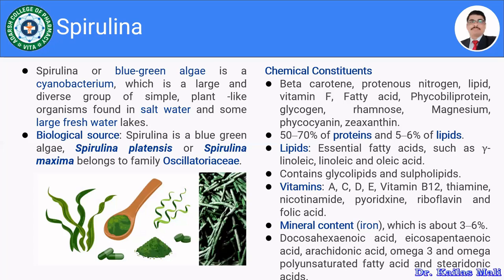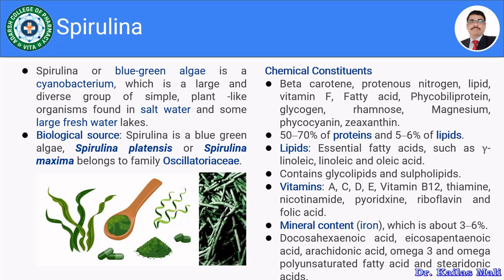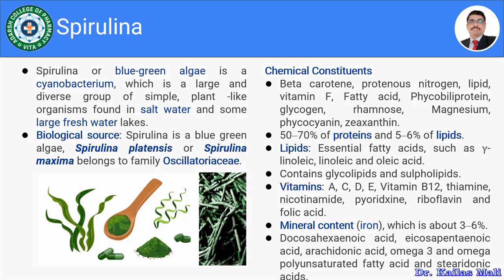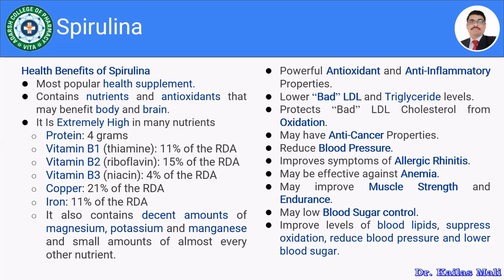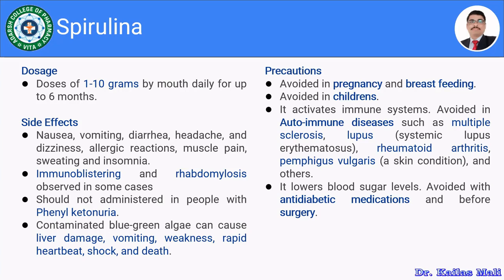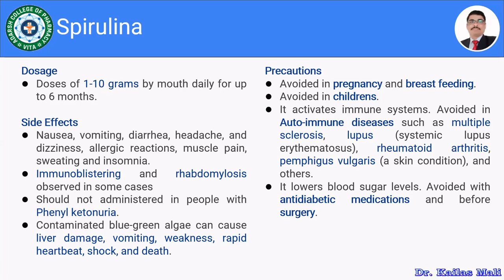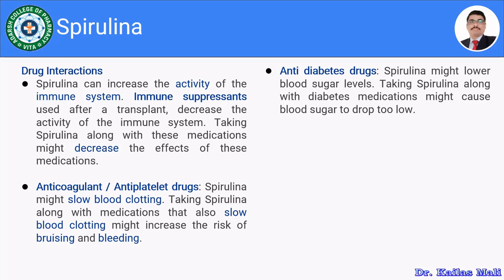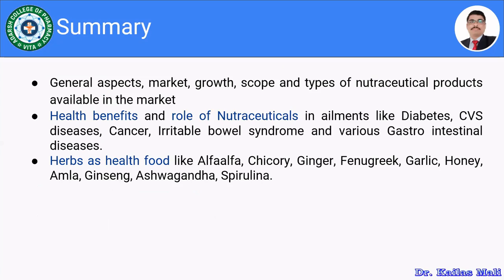Spirulina ll Herb as Health Food ll Nutraceuticals ll Herbal Drug Technology ll HDT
Herbal Drug Technology Unit 4: Nutraceuticals
Herb as Health Food- Spirulina